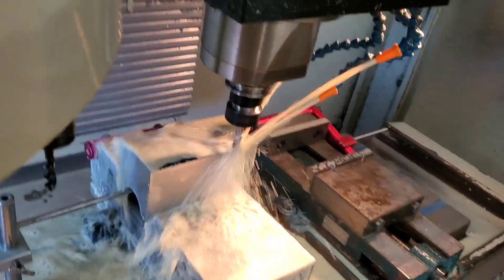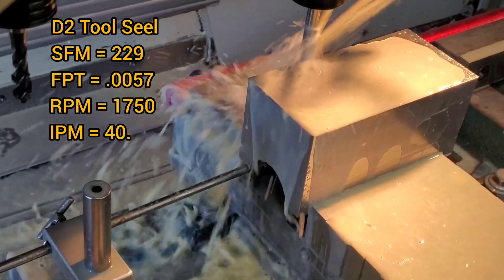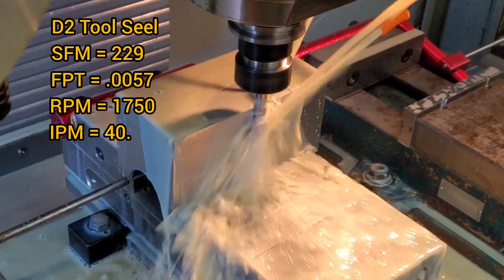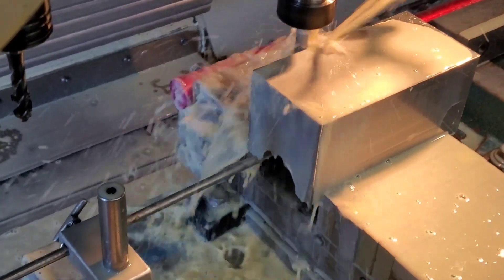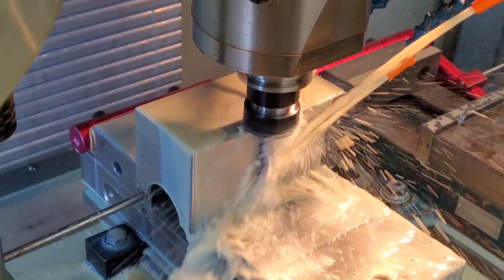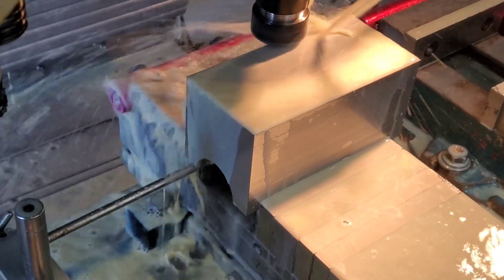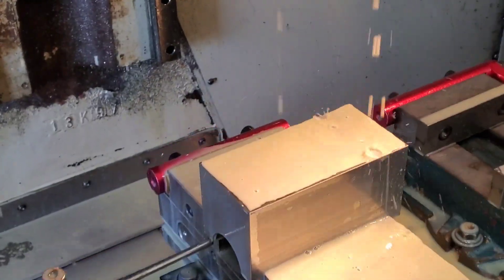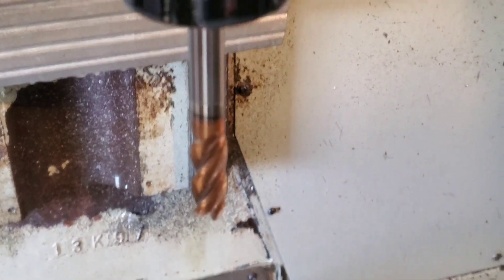Long Deep Side Milling Using Long Shank Endmill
Achieve a nice surface finish along deep tall parts using a deep side milling endmill.

Available at AZCNCMANUFACTURING.COM